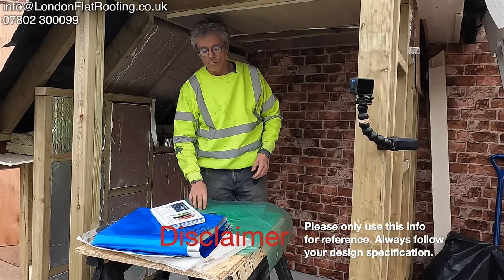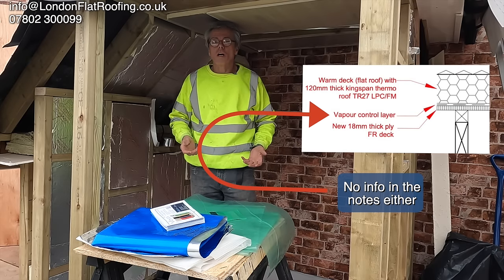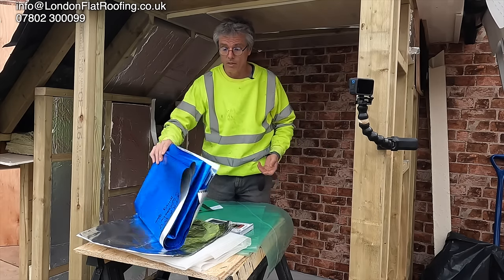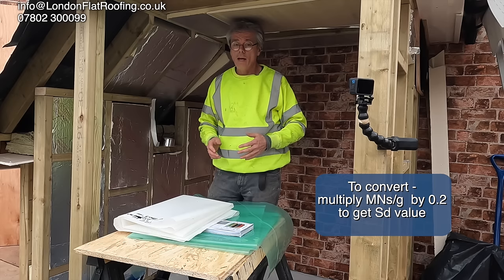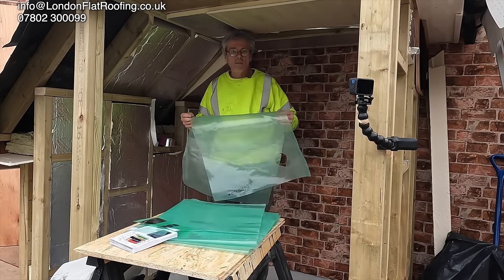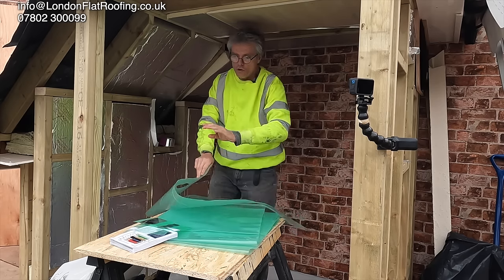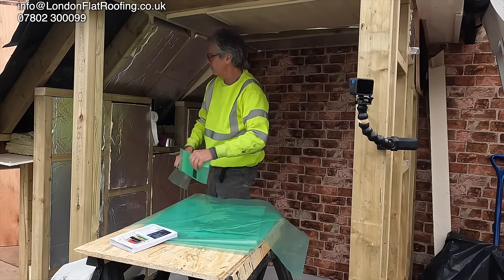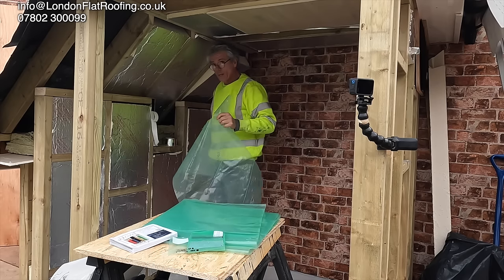Vapour barriers for roofs and walls explained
Vapour barriers for cold roofs is one of the top questions I'm asked by email and on the phone.
What is the correct vapour barrier for a cold flat roof? The answer is the one that's on the specifications for the project you are building. If you are building a domestic building in the UK you need Building Control and possibly planning permission. To get through Building Control you should have some sort of drawings and some specifications (these specifications should have all the details you need to construct the building, however normally they have been cut back to keep costs down). The drawings will help to get you through Building Control but what you really need are construction drawings with specifications containing details on them. A lot of the time the details are missing. This omission makes up a large part of the problem we have in construction today; without the details and specifications you don't know what air Vapour Control Layer (AVCL) or vapour barrier to use. Depending on the buildup of the roof or the wall, the designers should have done dew point calculations, and worked out the resistance needed to stop condensation forming on the inside of the building. This is called interstitial condensation when it forms in a wall or roof structure. There are many vapour barriers on the market, some have very high resistances to moisture and some low, all are vapour control layers and nearly all of them also control the movement of air. This is what we call the Air Vapour Control Layers.
If you use a vapour barrier that's very strong, i.e. it stops a lot of vapour passing through a wall or a ceiling into a roof, then you need to deal with the moisture left in the room with ventilation of some kind. If however, the vapour barrier you use is too weak and moisture gets through into the buildup of the wall or roof, then it may get stuck there and cause problems like rot in the internal timbers or the back of the roof. With a cold roof it's essential to make sure that above the insulation and below the roof there is a good vented void to remove any moisture that makes it up into the construction. The vented void can then allow the wind to blow the moisture out, basically it's a second line of defence.

Steven Dickinson
London flat roofing

Roof surveys
Roof surveyor
Roof surveyor London
Roof surveys and inspections
Roof consultancy